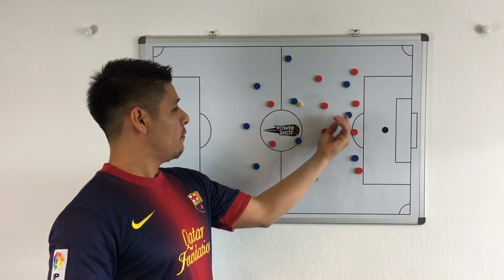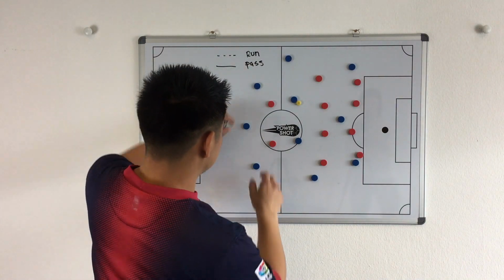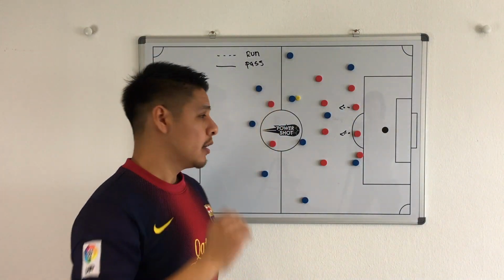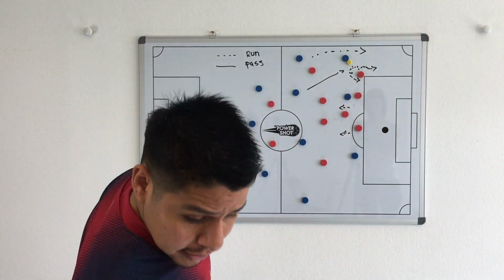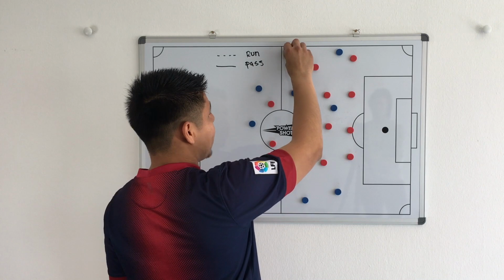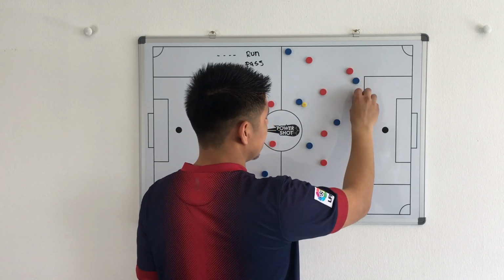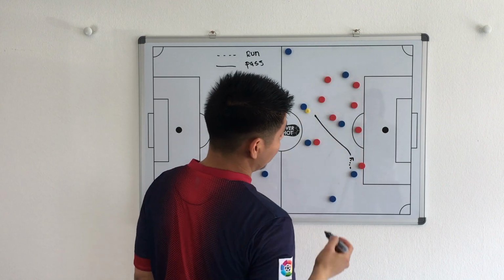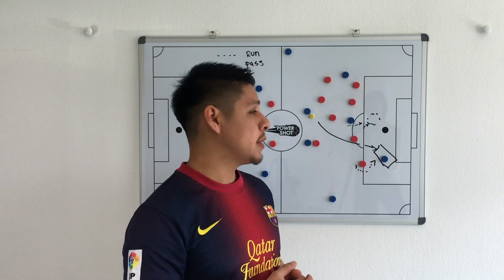FALSE 9 Formation Tactics - (TACTIC EXPLAINED)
Hello Everyone and welcome back to LA VIDA FÚTBOL. If you are new to the channel, welcome to LA VIDA FÚTBOL, and Online Soccer Coaching Development Platform. My name is Luis Laureano and I am UEFA B Licensed Coach from California, currently living and coaching in Germany.

In this tactical video I share with you concepts and patterns that will help you understand how to tactically attack with a FALSE 9.

Below are links for you guys if you wish to further explore the FALSE 9 in soccer:

LA VIDA FÚTBOL

I therefore would like to clarify that I am not intending to infringe on the copyright holder, but using the footage to educate the viewer about the respective soccer tactical subject.